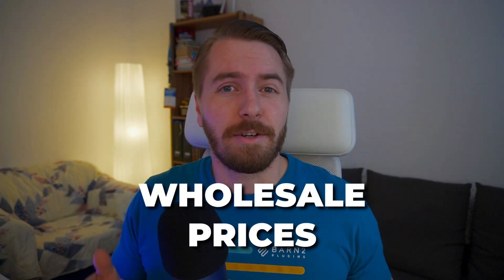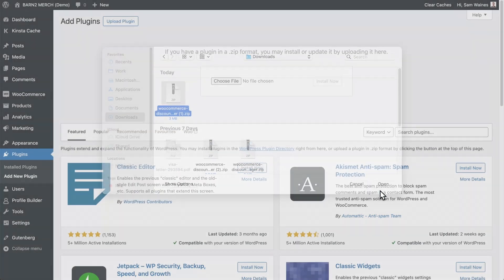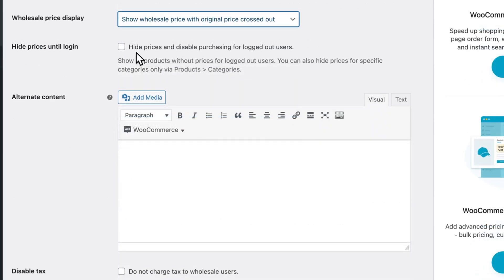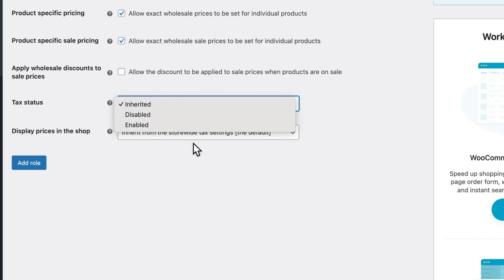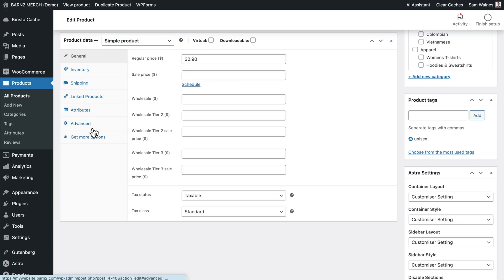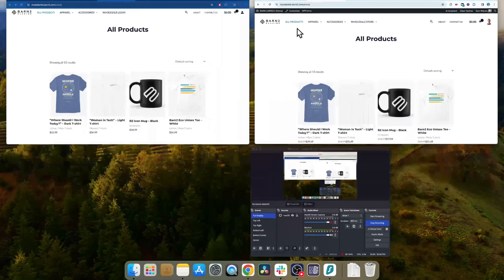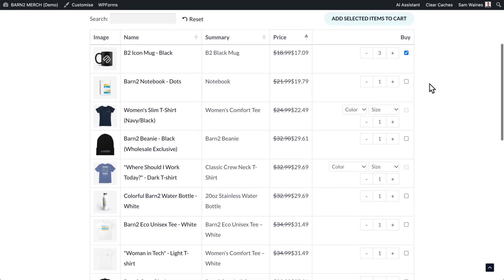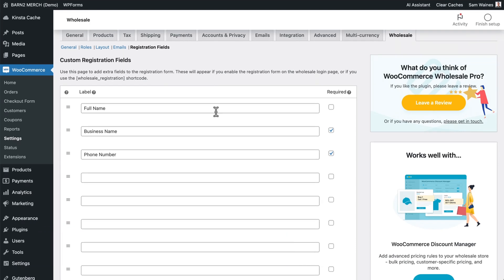The Best Way to Add Wholesale Prices to WooCommerce!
Adding wholesale prices to your WooCommerce store can be done in just 10 minutes or less!

You can also find the WooCommerce Product Table bundle option with the above link.

Wholesale Pro manages all the heavy lifting for you and creates a professional, fully-functional wholesale environment in just a few simple steps.

But it’s way more complex than just basic bulk pricing. You can set up multiple customer-specific wholesale pricing tiers, control access through a secure login area, and even create special wholesale product catalogs if needed. All without touching a single line of code.

Video Chapters:
0:00 Example of wholesale pricing
1:02 Plugin Setup Tutorial
1:37 Setup Wizard
2:15 General Settings
3:30 Creating Wholesale Roles
4:57 Set up Wholesale Pricing
6:16 Preview of wholesale store
7:42 Managing wholesale user accounts
8:35 Layout options
9:54 Edit Emails
10:28 Edit registration fields